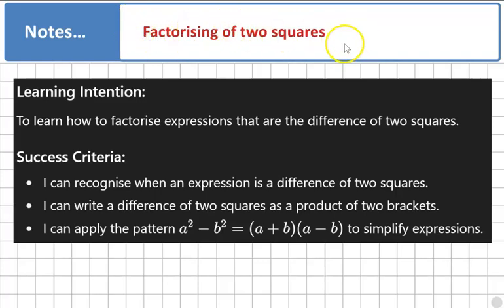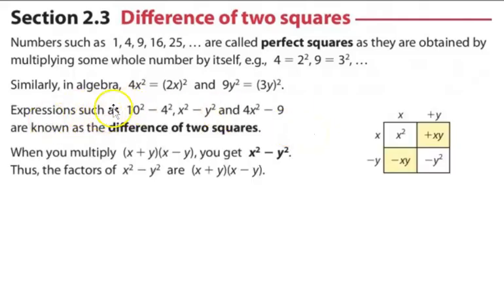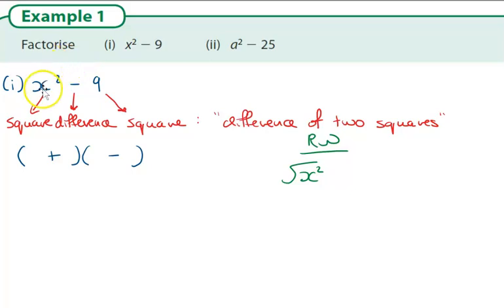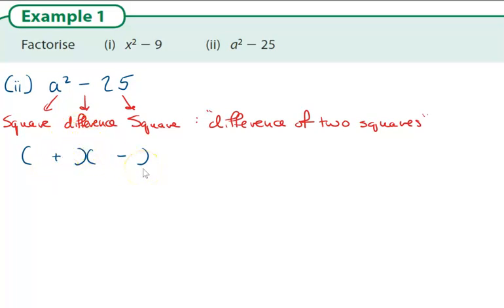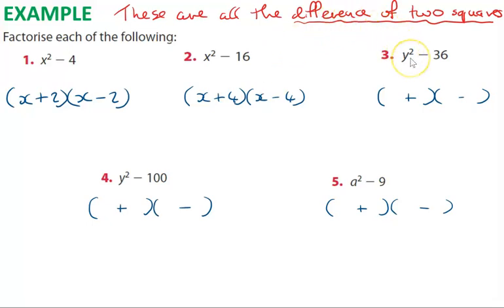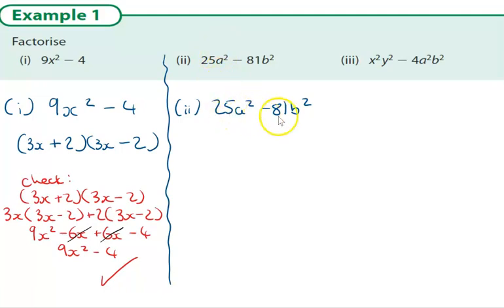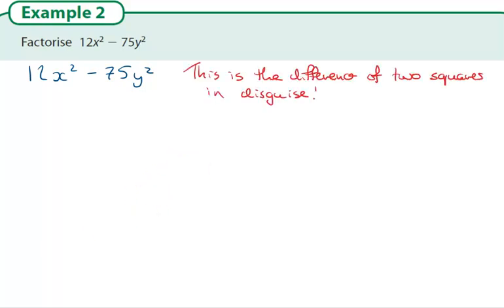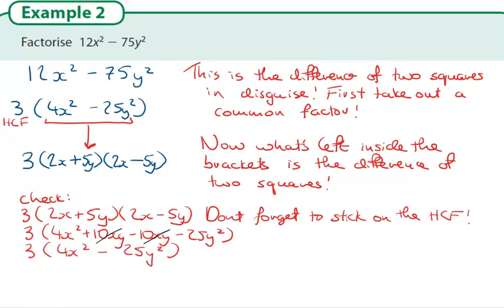LC OL TT3 3.1 Quadratic Factors (difference of two squares)